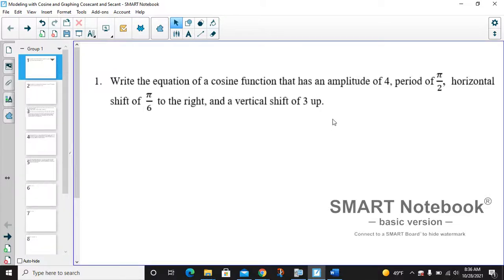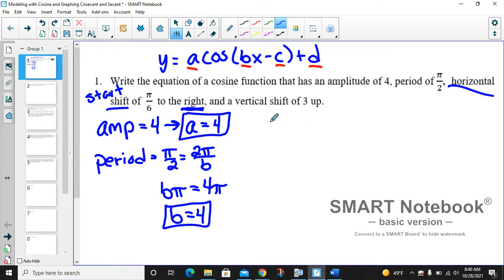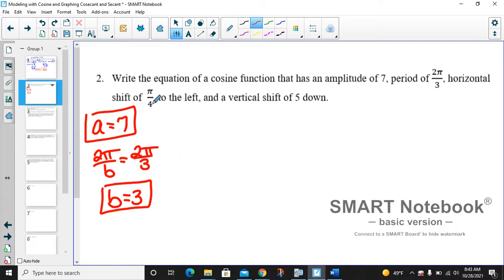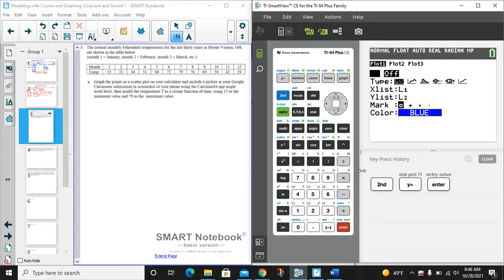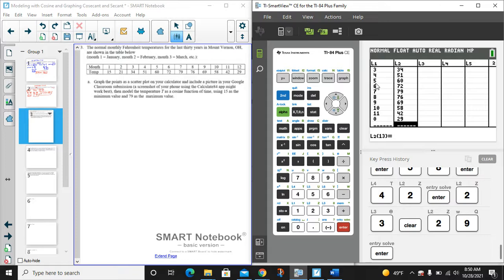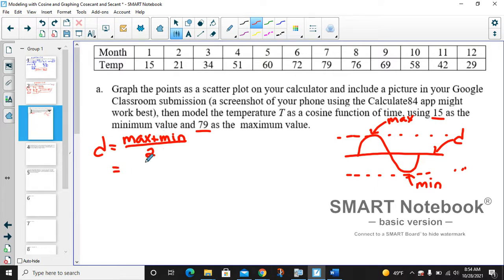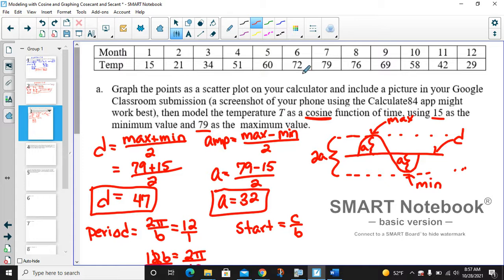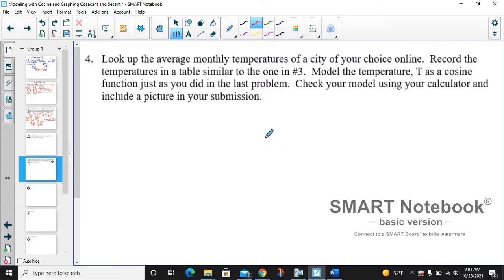Finding Sine or Cosine from Properties and Modeling